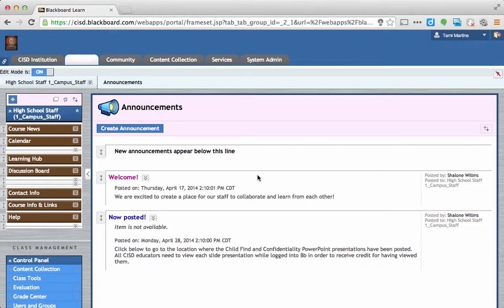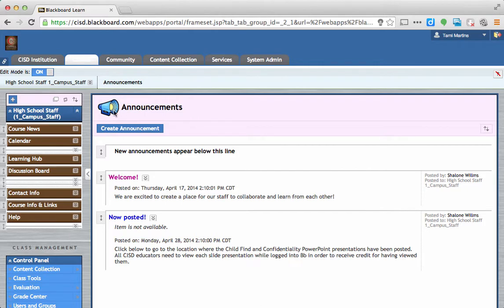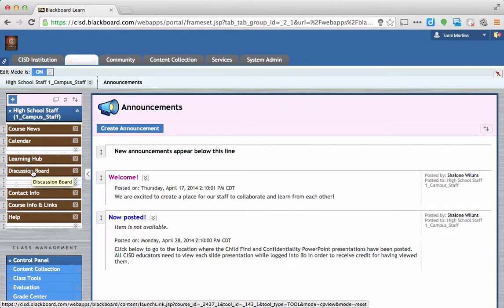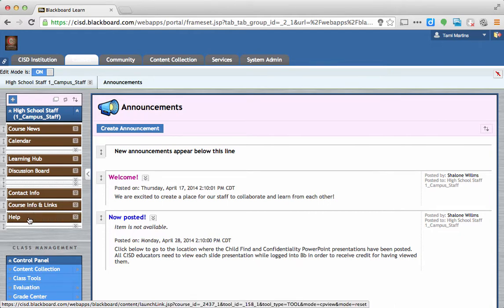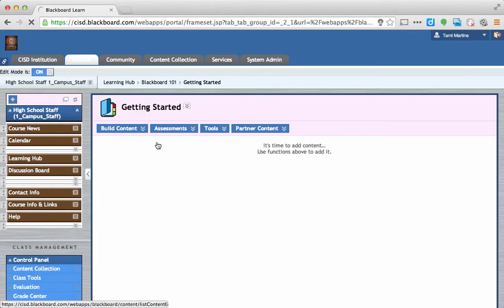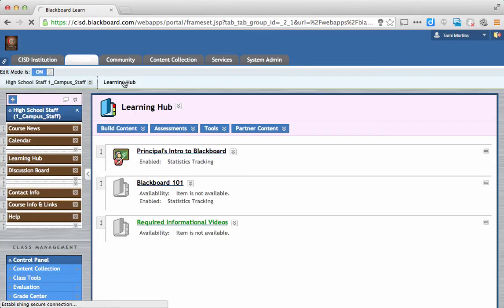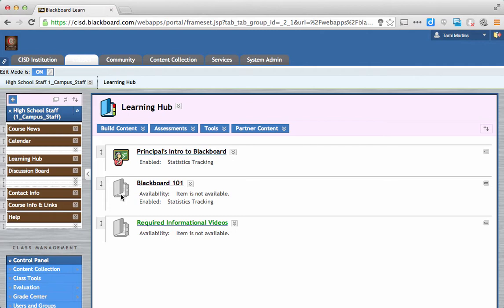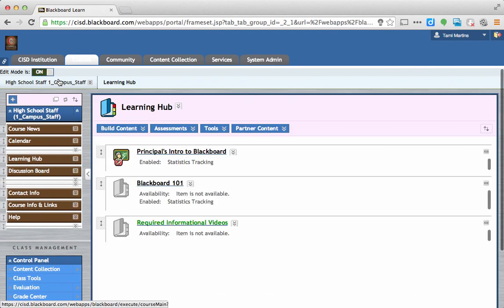Coppell Bb Course Navigation